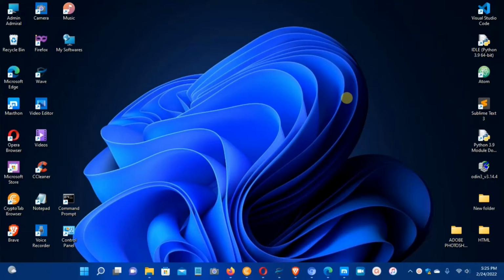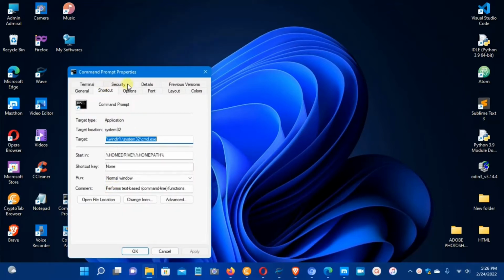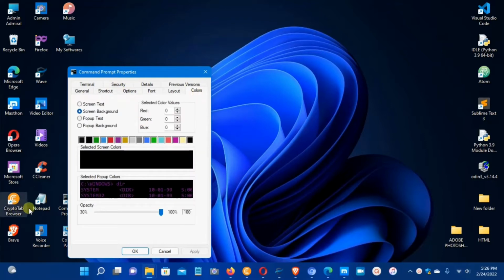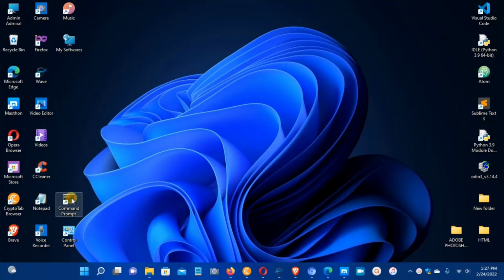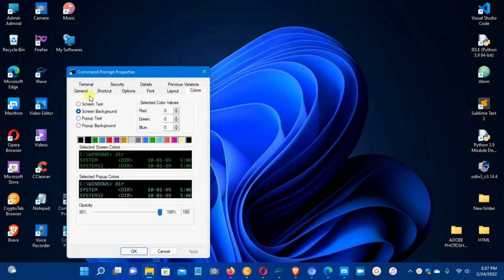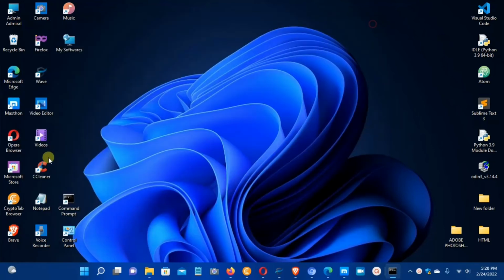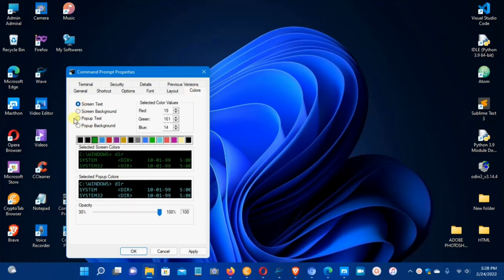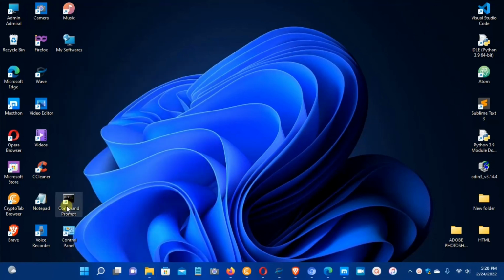How to Change Text Colour In Command Prompts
How to Change Text Colour In Command Prompts, change text color,advance settings,software adjustment,computer wizard,literate

To change your command prompts text colour follow this video guide
Guys welcome to Quick Tutorials your Solutions gateway, please Subscribe, stay tuned watch my videos to learn more about "Do It Yourself" spend less money in your current time discover how to do things for free